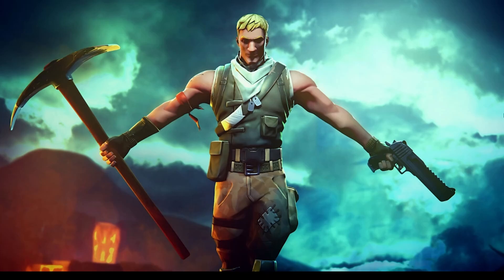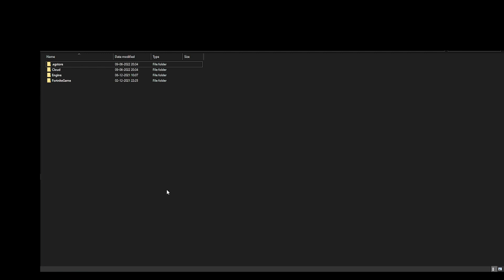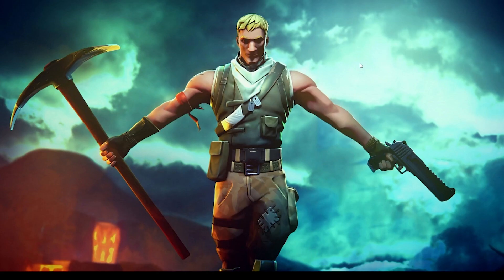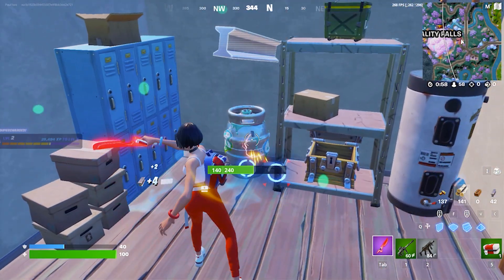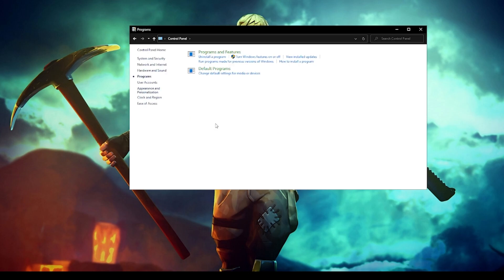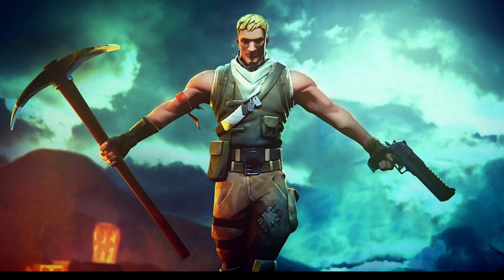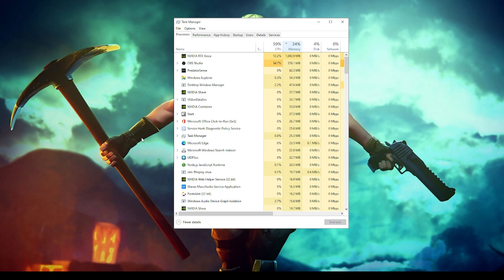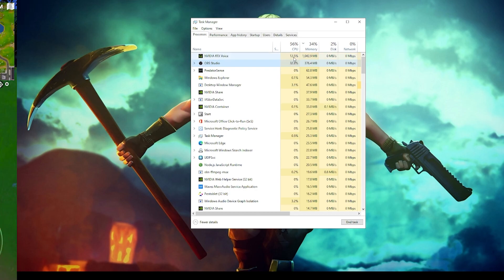How to Fix Fortnite client-win64-shipping.exe Bad Image Error Status 0xc0000428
Recently after the Fortnite New Update, Fortnite Windows Players are facing the Bad Image Error status with Error Code as 0xc0000428. If your playing Fortnite on Windows 7/8.1/10/11 and getting the Bad image Error status 0xc0000428 on Fortnite Chapter 3 here is a Simple Video and I am going to show you some simple steps in order to fix this bad image Error. This Video will completely fix  Fortnite client-win64-shipping.exe Bad Image Error with the Error Code 0xc0000428

 A Bad image error is basically triggered when Windows is unable to open or run a program. This happens if the files and libraries that are needed to run the program are corrupted or damaged.